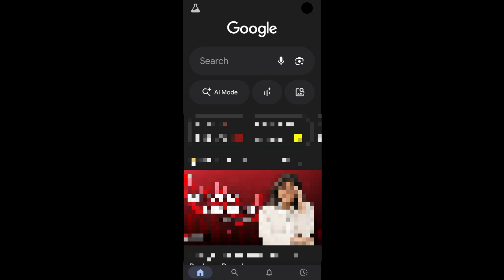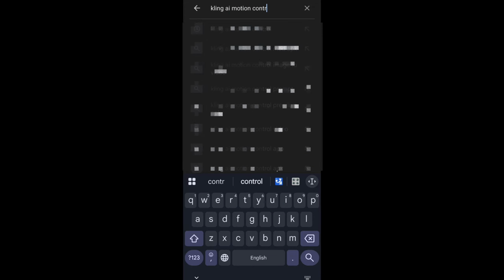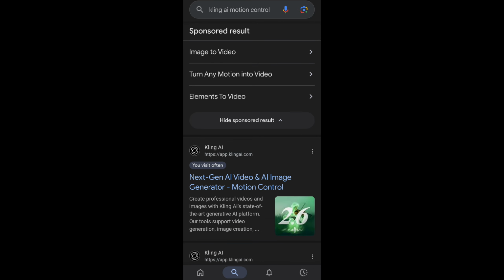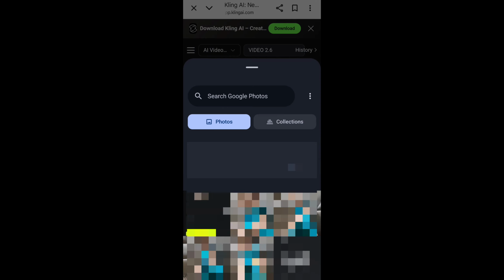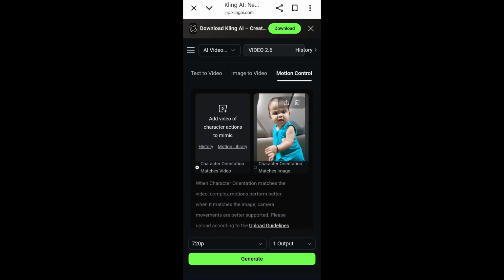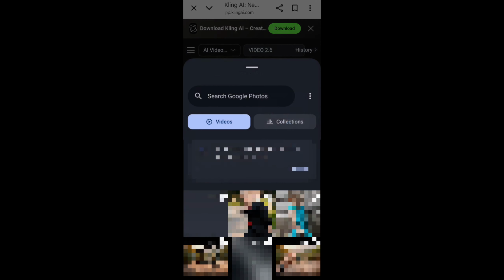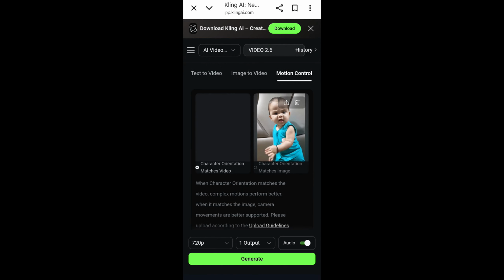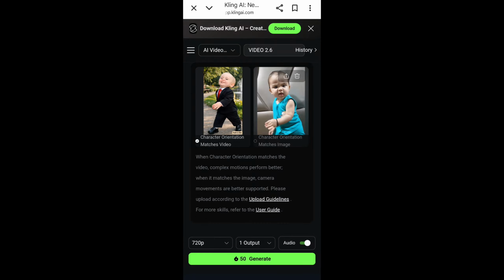how to make ai baby dancing video | ai baby dialogue video | ai baby dance video editing tutorial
In this video, i will show you instagram trending baby dance reels editing | baby dialouge ai video editing | baby dance tutorial
To copy dance moves baby Dancing video posted in telegram group and WhatsApp group.